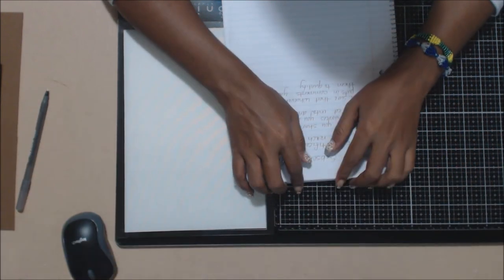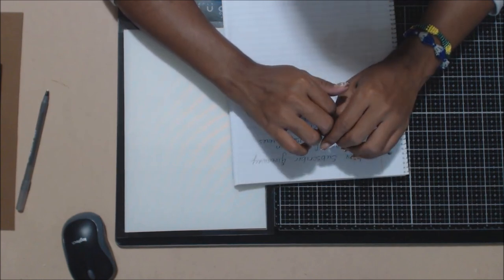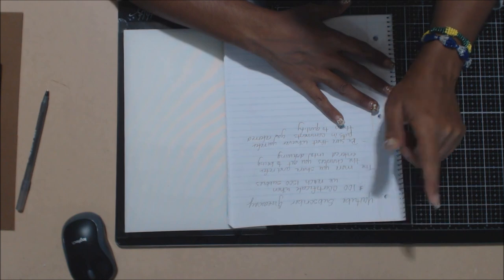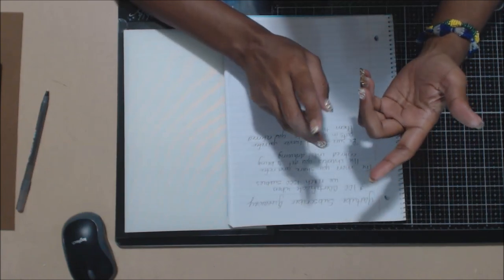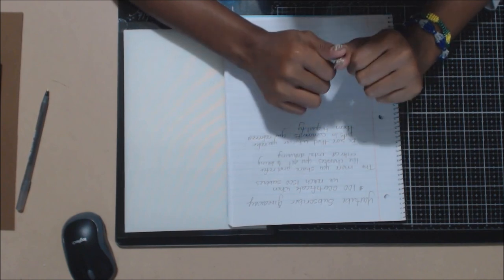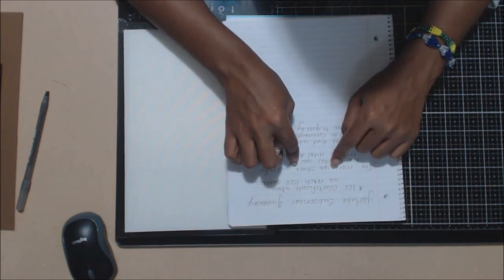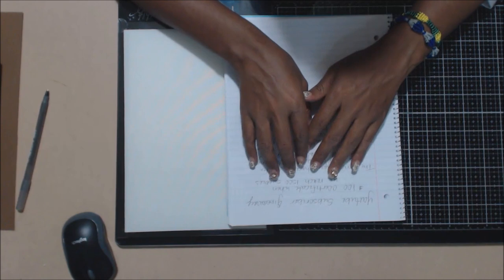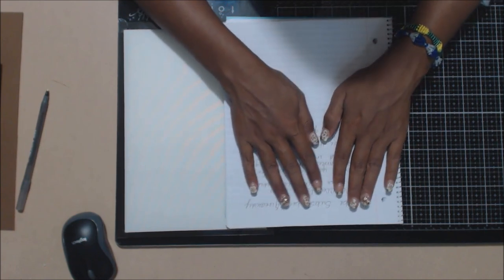YouTube Subscriber Giveaway